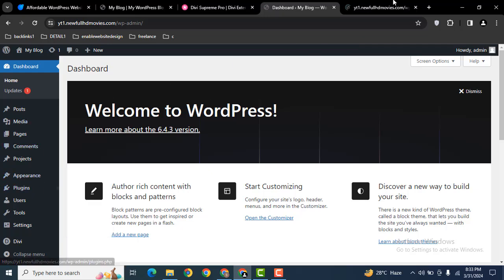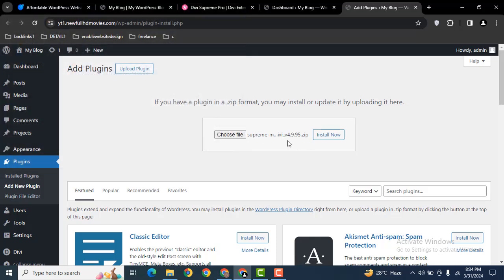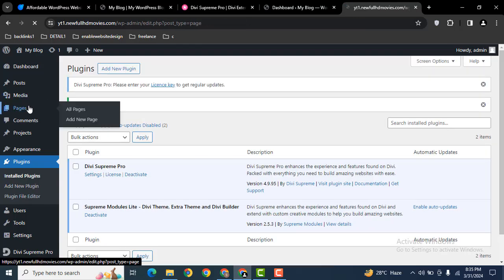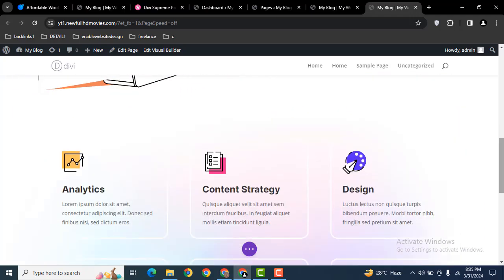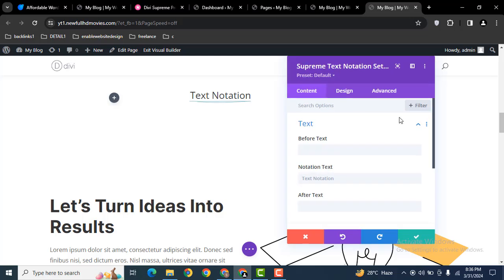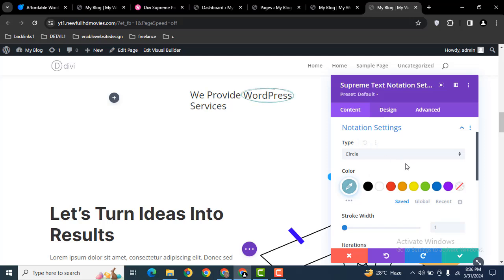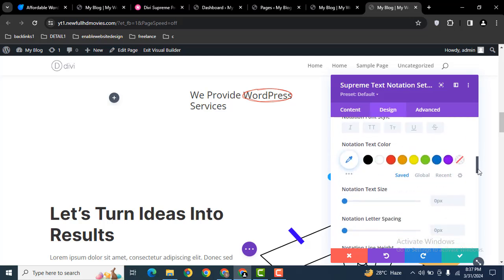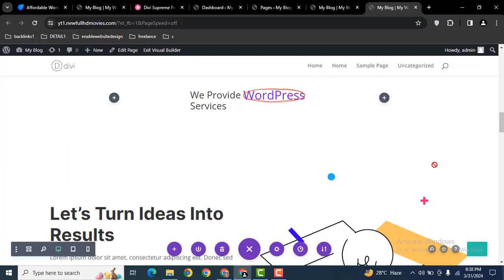How to add text notation in divi wordpress website only just in 5 minutes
First of all, it's incredibly EASY and will make your text content more informative and professional! Learn how to add text notation in Divi WordPress website without any coding skills. This complete beginner's guide will show you how to create stylish footnotes, annotations, and reference markers that enhance your content's credibility and provide additional context to your readers.

This step-by-step tutorial will walk you through accessing Divi's text module advanced settings, creating superscript and subscript notations, adding custom footnote markers, configuring hover tooltips for explanations, styling notation elements with custom CSS, linking to reference sections, and making your text notations fully responsive for all devices.

If you're searching for Divi text notation tutorial, how to create footnotes in Divi, text annotations, reference markers, superscript styling, or responsive text notations, this comprehensive guide is perfect for you.